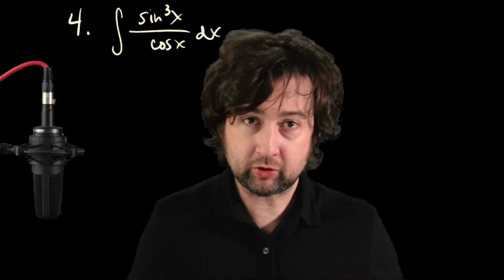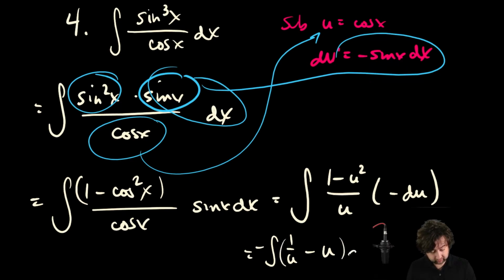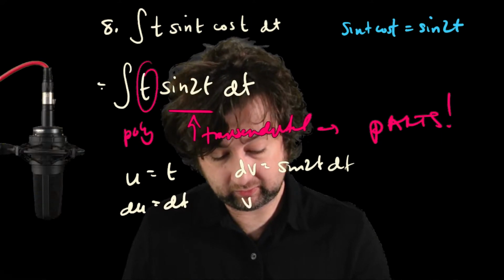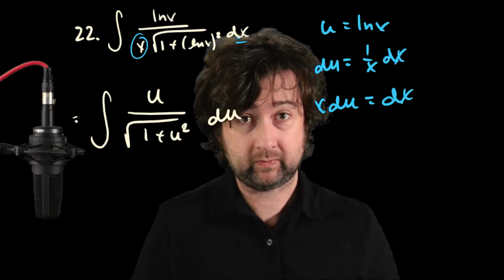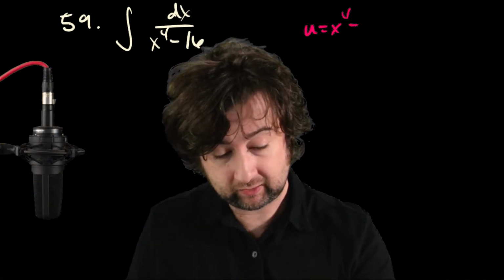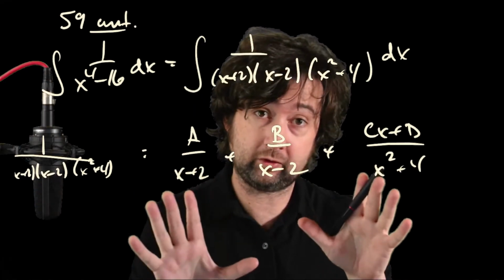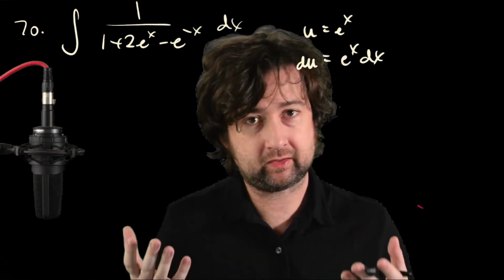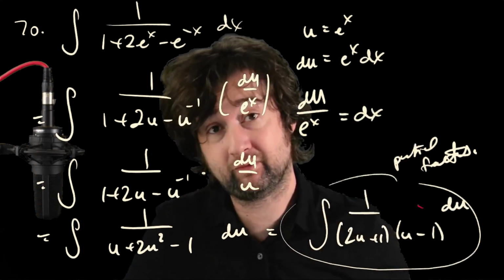Math 142 - Section 7.5 Strategy for Integration II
Some examples of integrals with a discussion of how one should approach solving them.